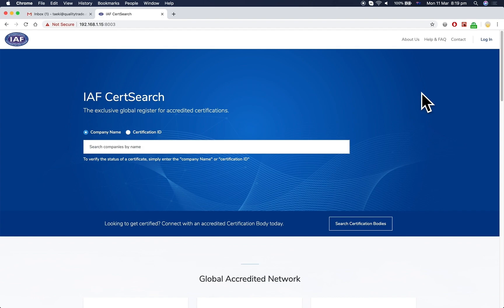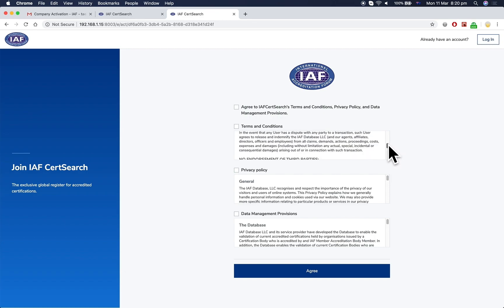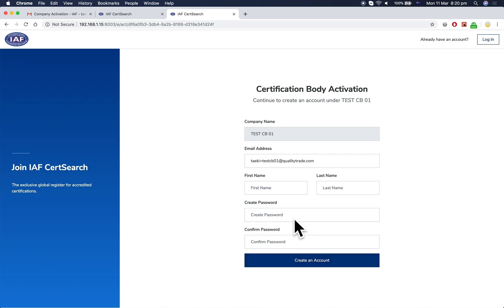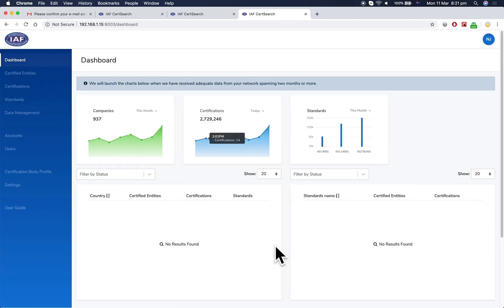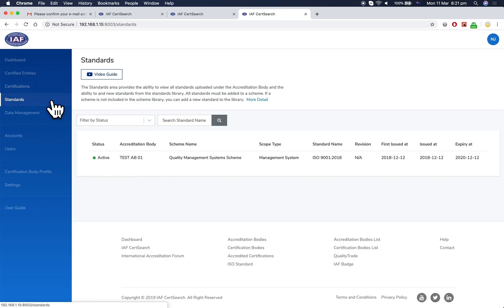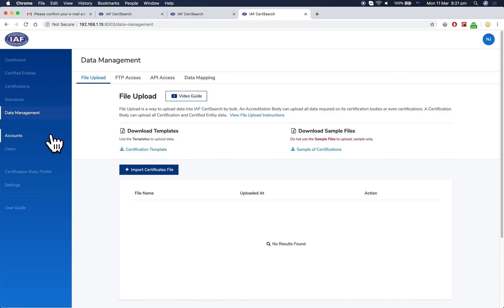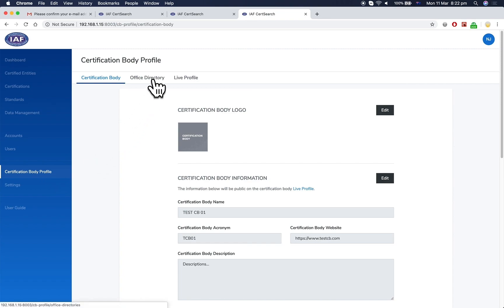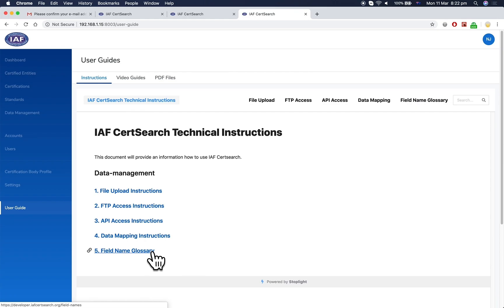Certification Body Activation Guide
This is a user guide video to show Certification Bodies how to activate their account in IAF CertSearch